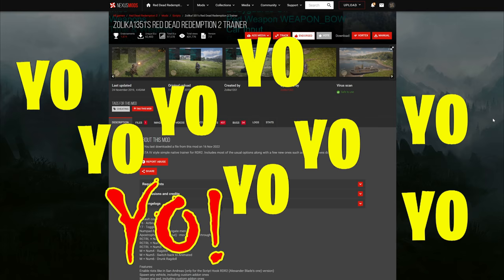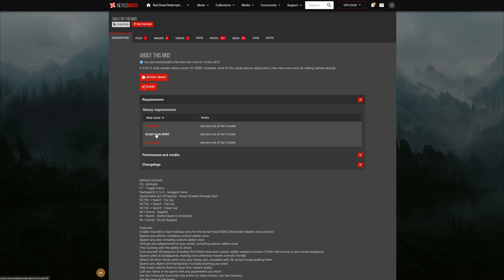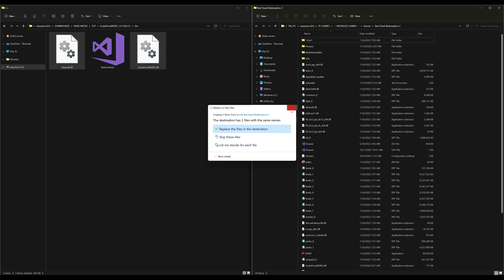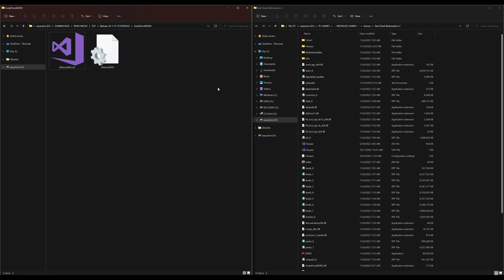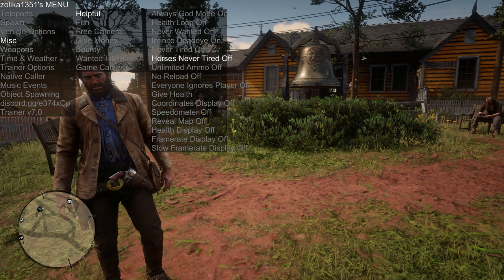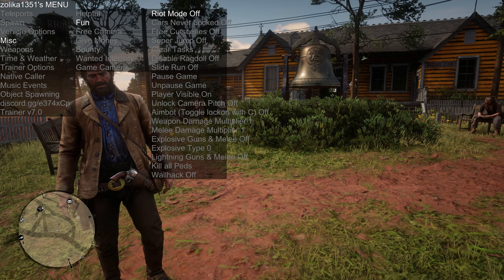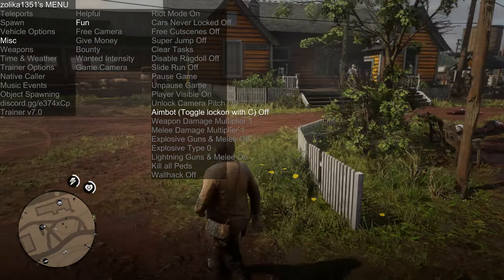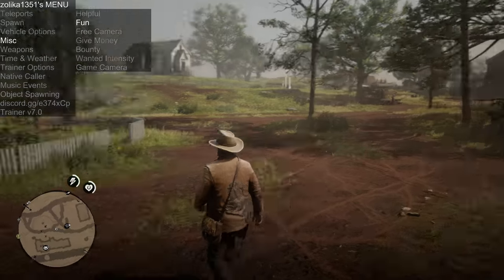Installing Zolika1351's Red Dead Redemption 2 Trainer (2022) RDR2 MODS